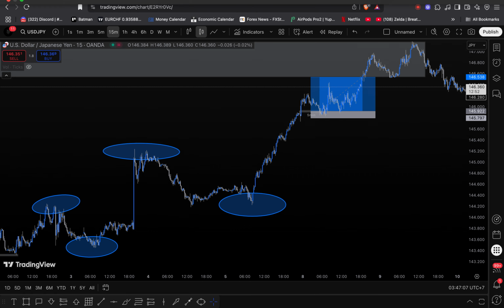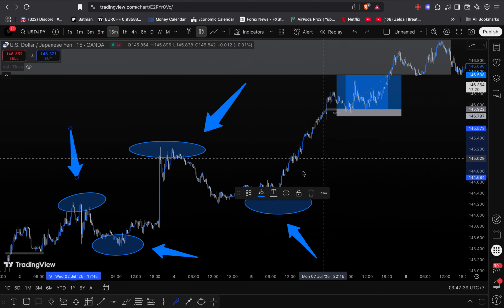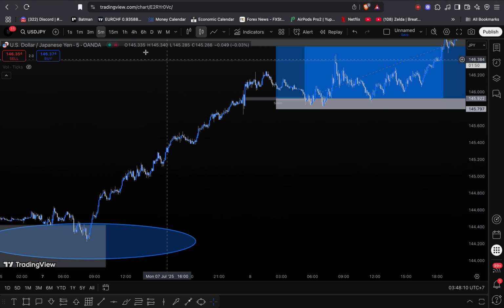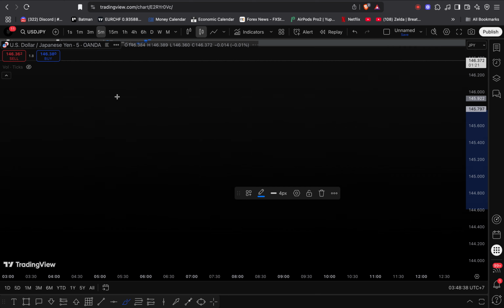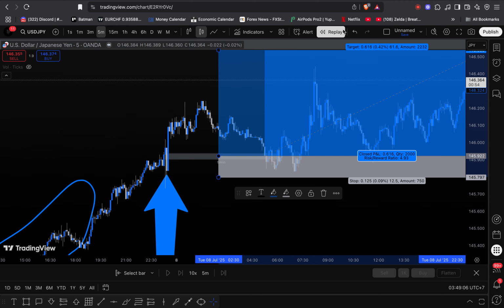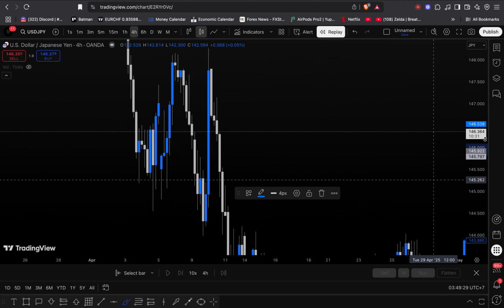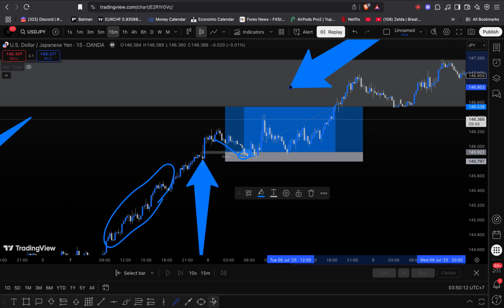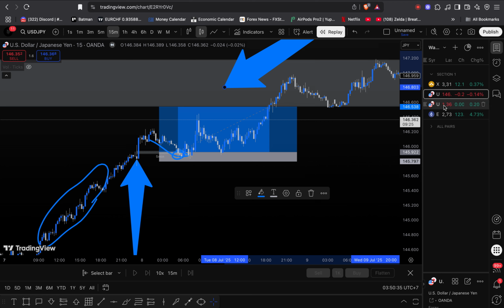Why Supply & Demand Trading is Easy